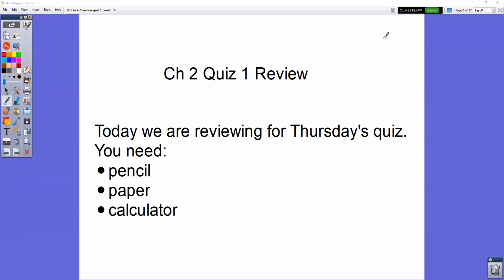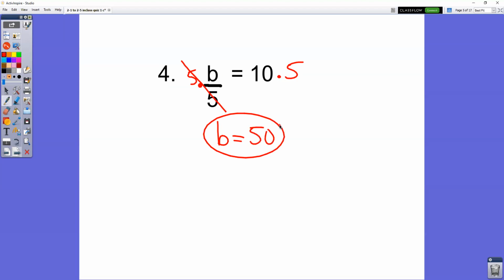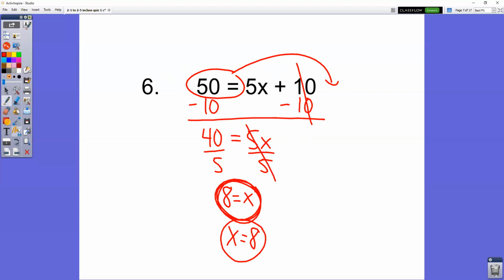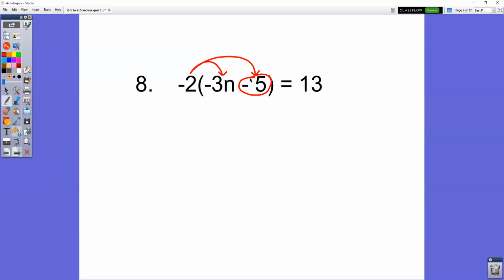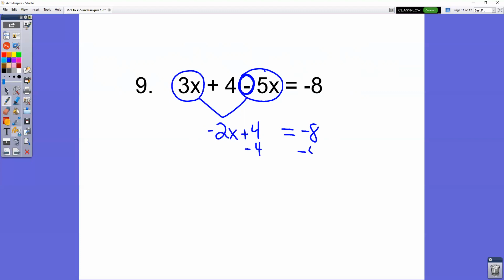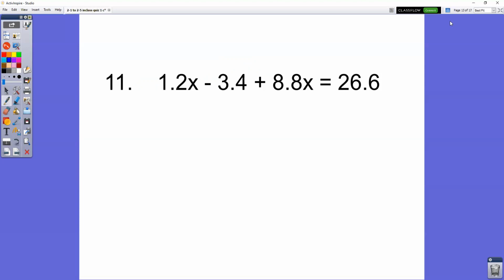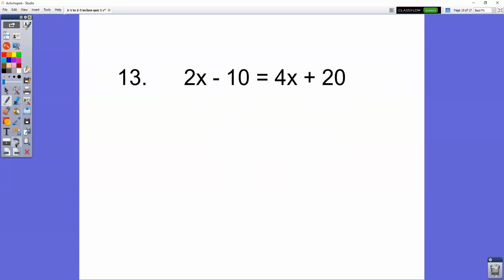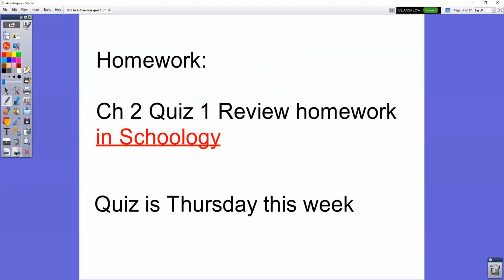Math 8 Ch2 Quiz 1 Review